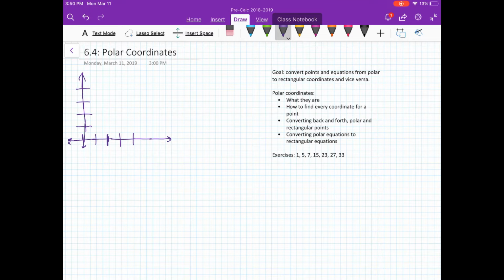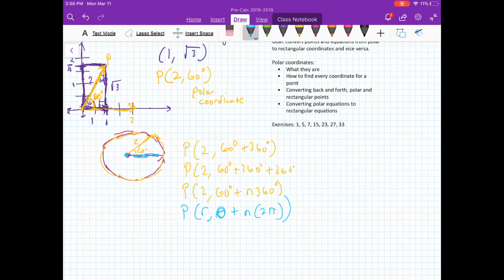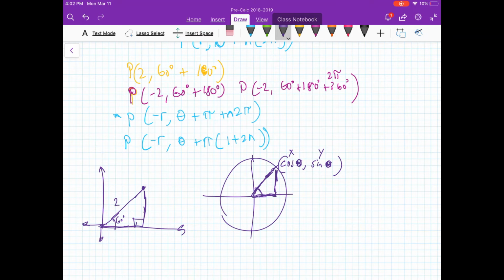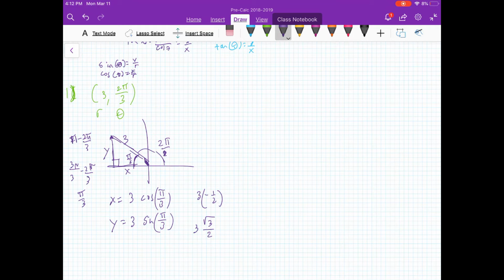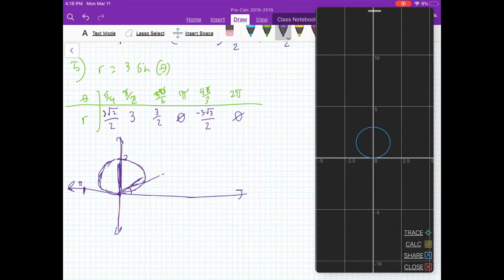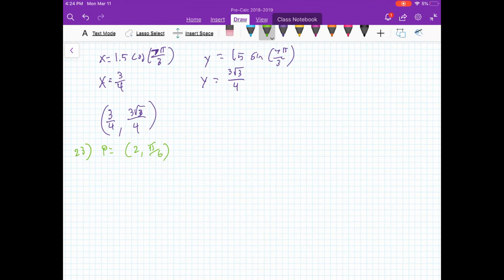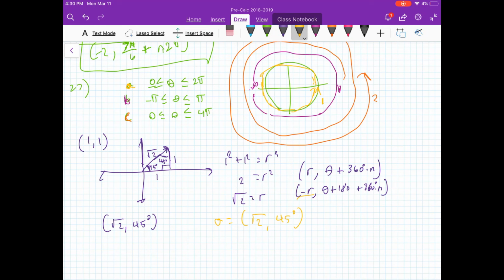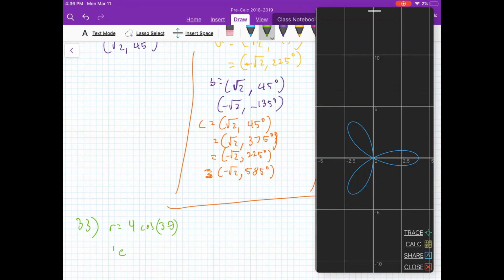6.4 Polar Coordinates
Goal: convert points and equations from polar to rectangular coordinates and vice versa.

Polar coordinates:
 • What they are
 • How to find every coordinate for a point
 • Converting back and forth, polar and rectangular points
 • Converting polar equations to rectangular equations

0:00: Lesson
14:16: Practice Problems

Exercises: 1, 5, 7, 15, 23, 27, 33

Precalculus: Graphical , Numerical, Algebraic (7th Edition) by Demana, Waits, Foley, Kennedy